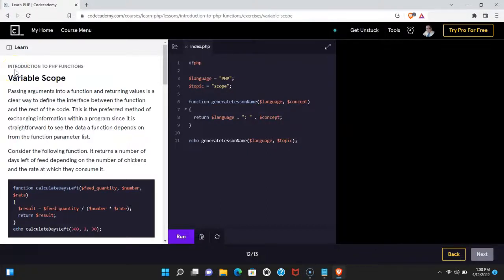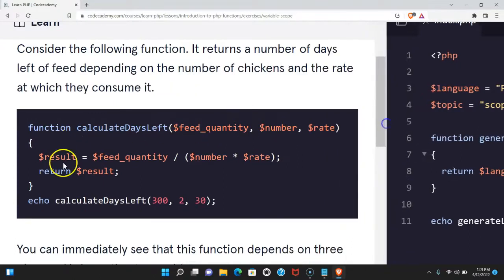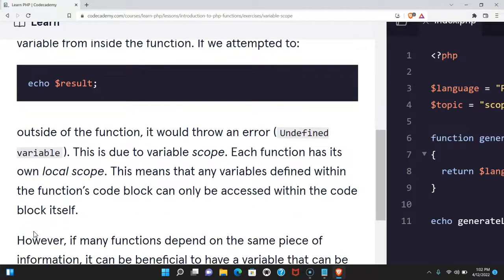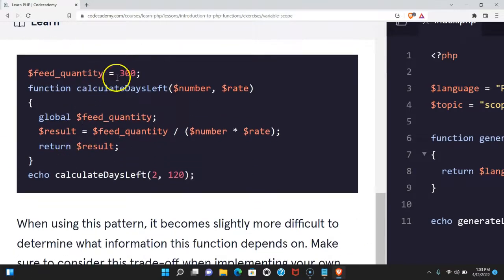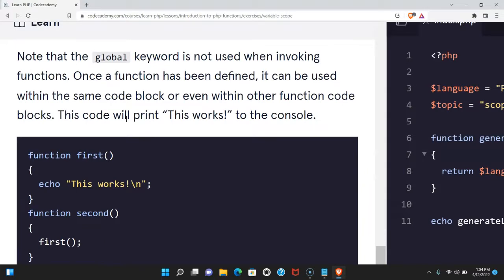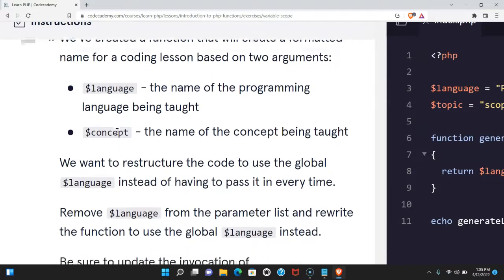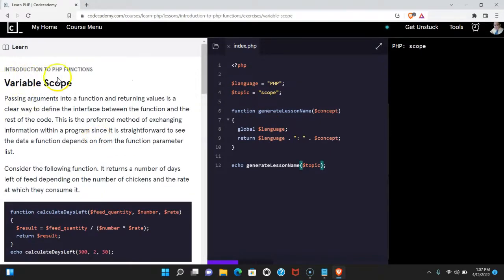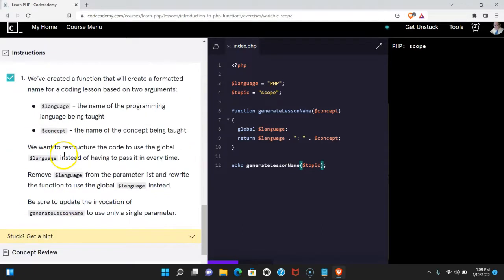How Variable Scope Works in PHP, Variable Scope Explained, Local vs Global Scope, PHP Function Scope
In this PHP programming lesson, we take a look at How Variable Scope Works in PHP, Variable Scope Explained, Local vs Global Scope, PHP Function Scope on Codecademy's Learn PHP course.  This is a continuation lesson based on the "Introduction to PHP Functions" section.  Here we are learning about a function's local scope, and how if we want to refer to a variable that is in the global scope (outside of any code block) then we must use the global keyword when we refer to a variable within the scope of our function.  To pass arguments into a function then returning values is one way to define how our function interfaces with the rest of our code.  It is the preferred method to exchange data within our program.  This is because it is clear to see the data that a function will depend on from its parameter list.  When many functions depend on the same variable information, it may be beneficial to have that variable accessible anywhere without having to be passed in.  This is what the "global" keyword helps us do.  The "global" keyword will tell PHP to look in our code's global scope for a variable with that name.  Learn to use the variable scope to master local and global scope in programming.  Practice using the local scope, and practice using the global scope.  Make sure to understand the variable scope before moving on.